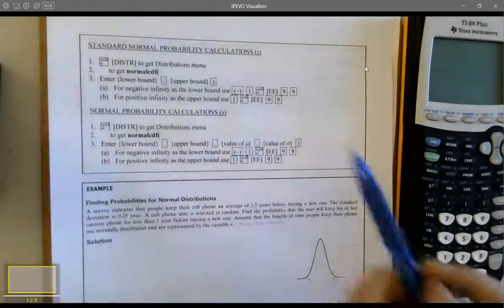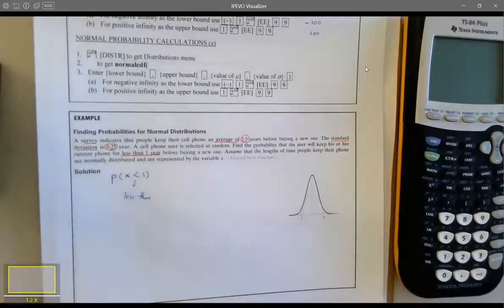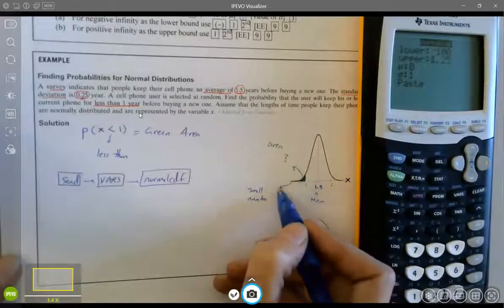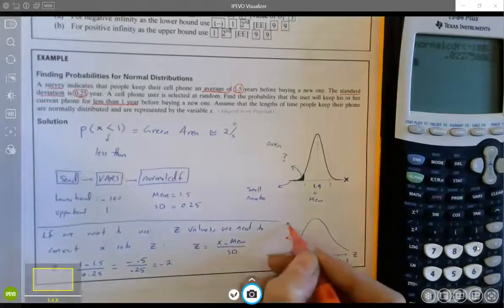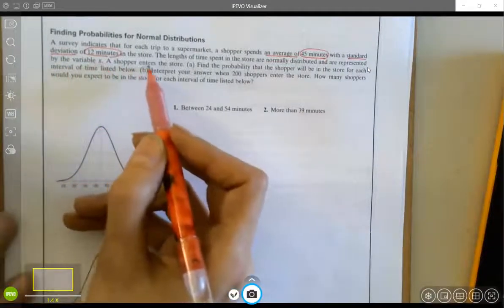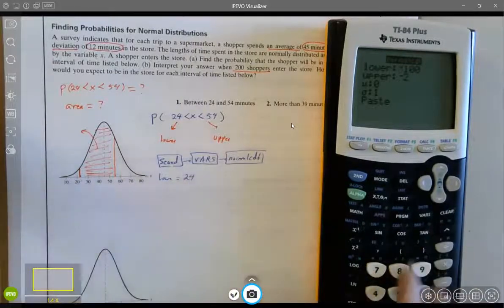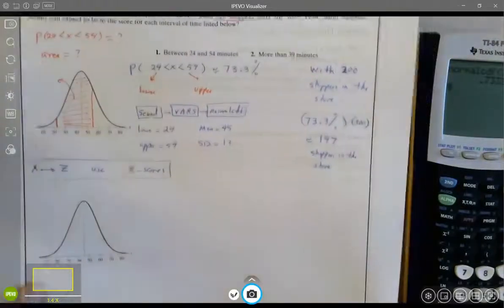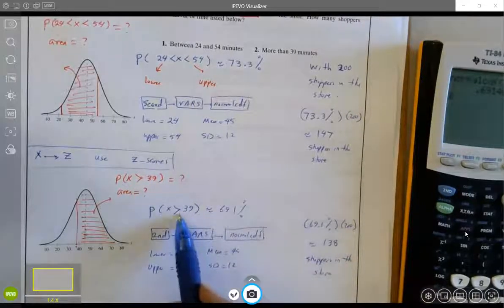Statistics. Normal Distribution